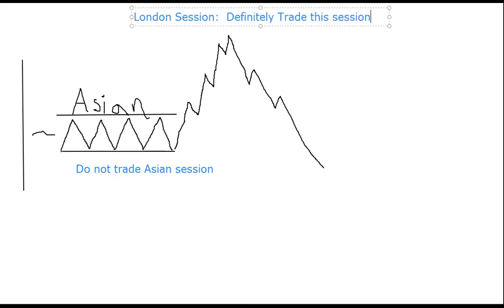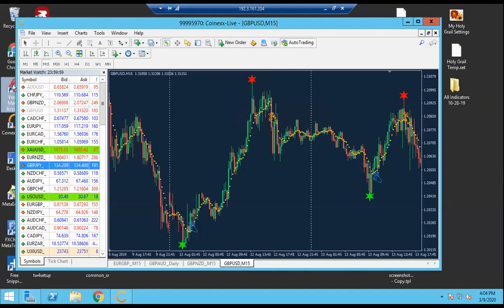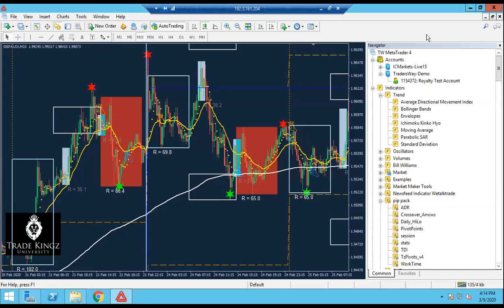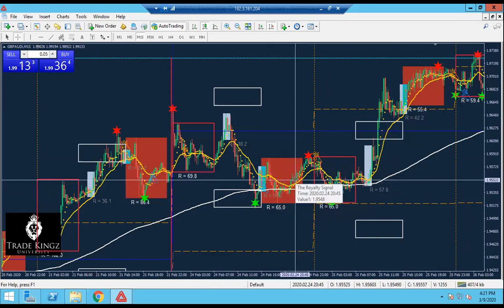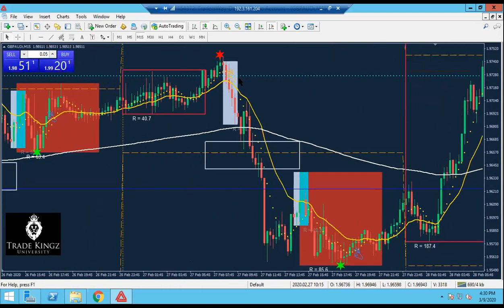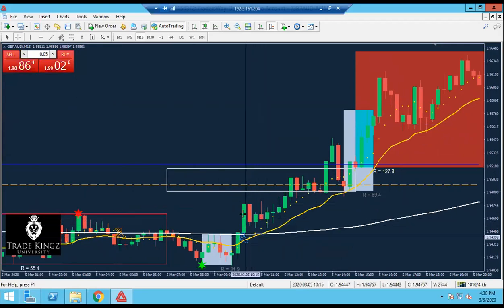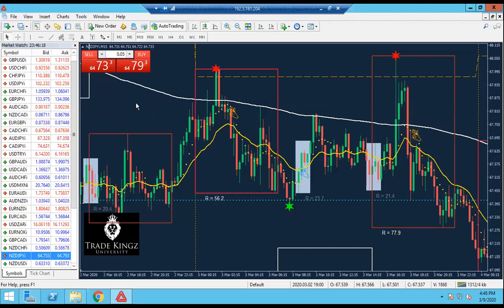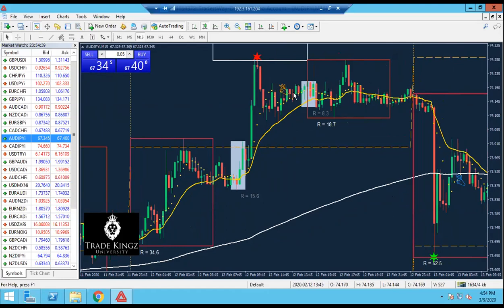The Daily Cycle - Royalty Style - Part 1